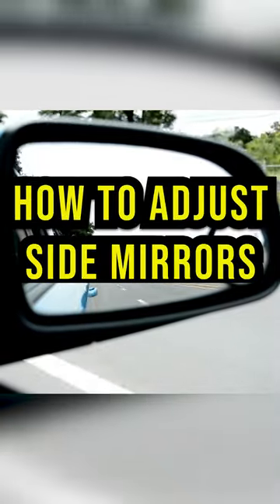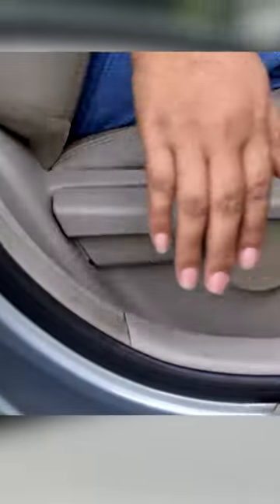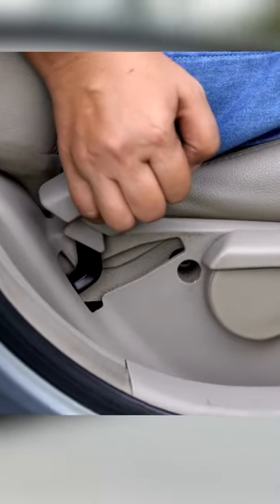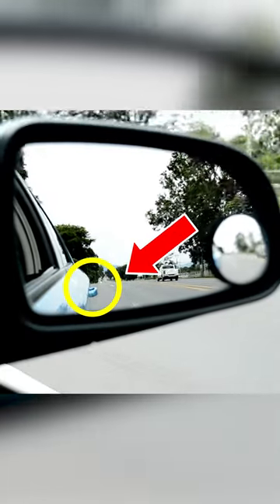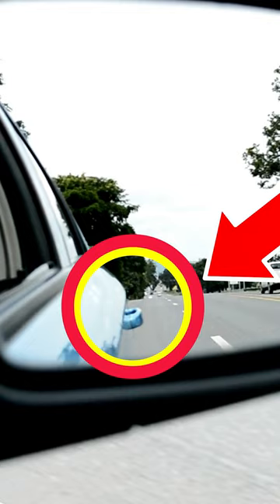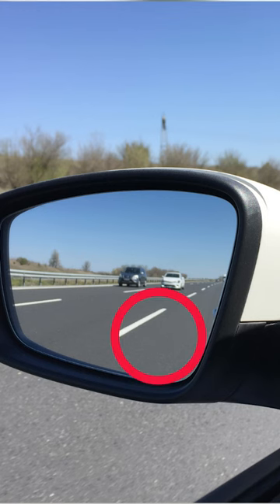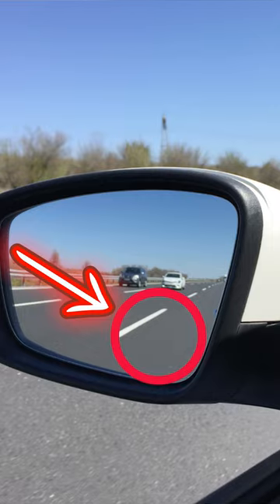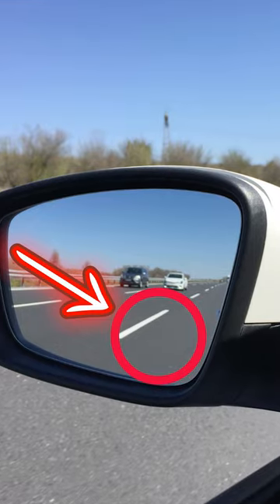How to Adjust Side Mirrors Properly in Your Car?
Here is how to adjust the side mirrors in your car. Side mirrors are meant to complement your main rearview mirror, not substitute it. Adjust them as shown in this video to expand your field of view. Don't forget to adjust your driver's seat to a comfortable driving position before adjusting the side mirrors.